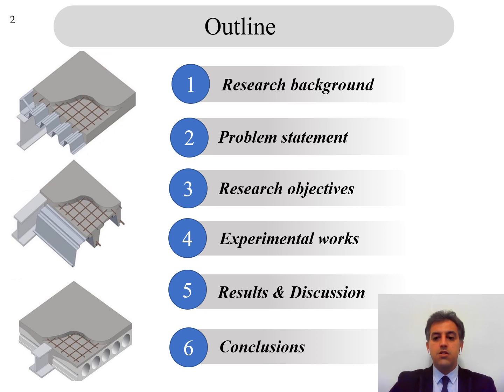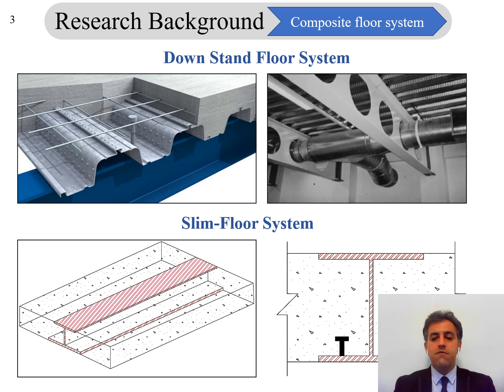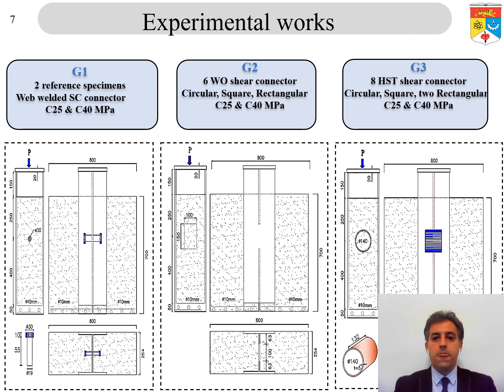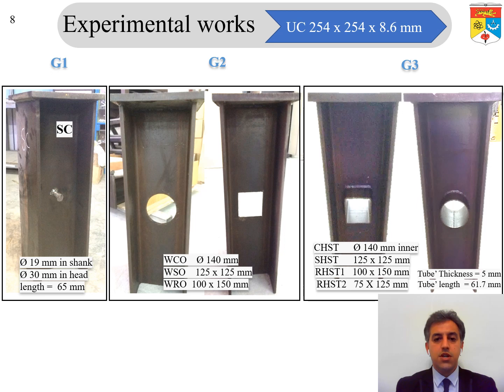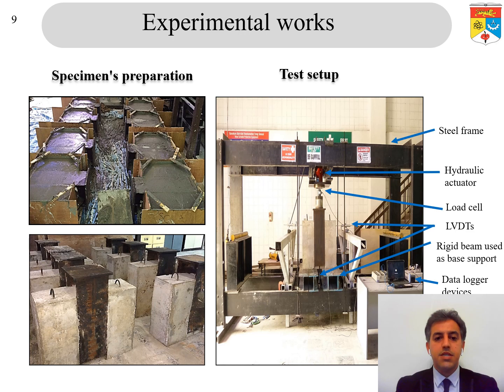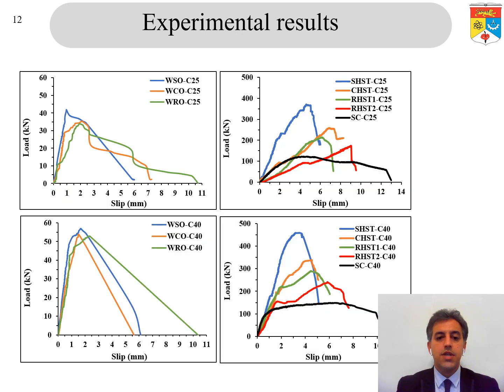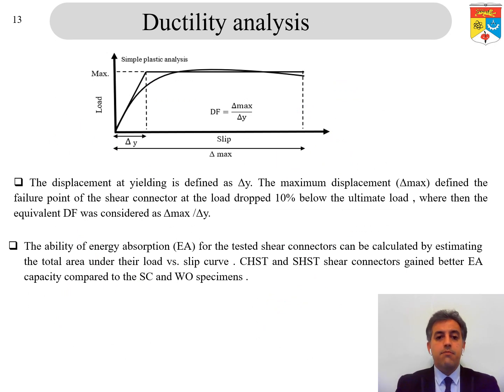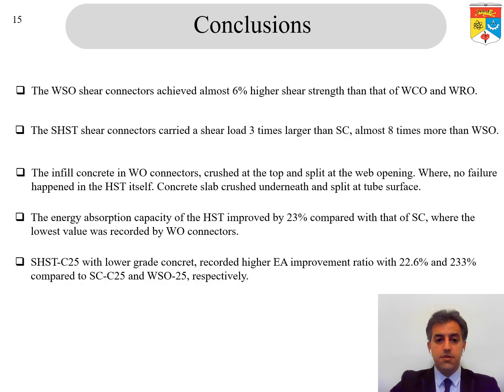Comparison of HST and WO Shear Connector Behaviour in Composite.. | Eurosteel 21 Day 1 | Track 3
Comparison of HST and WO Shear Connector Behaviour in
Composite Slim Floor
Authors: Shahrizan Baharom, Emad Hosseinpour, Muhamed Majdub

Presented by: Shahrizan Baharom
ID: 380